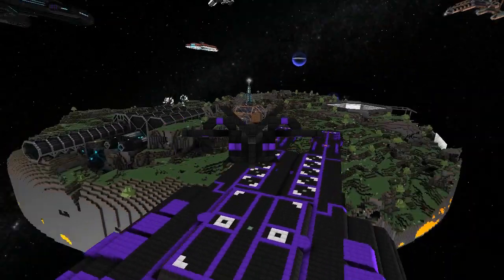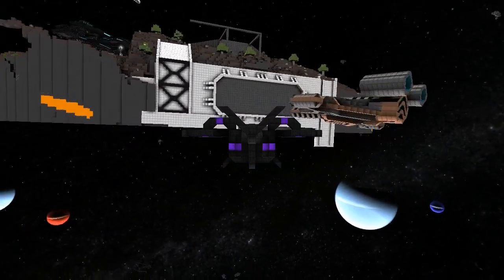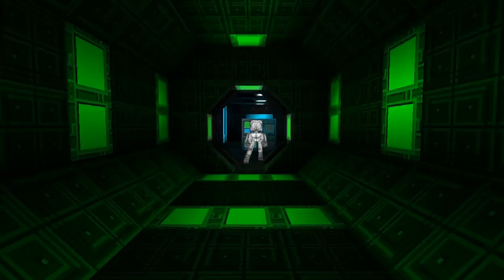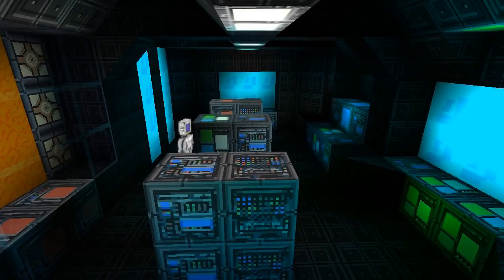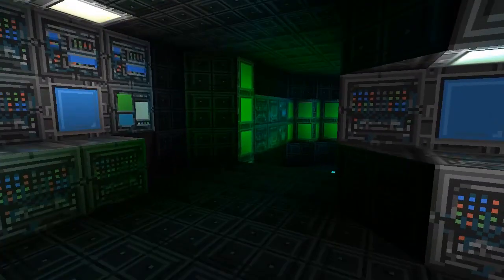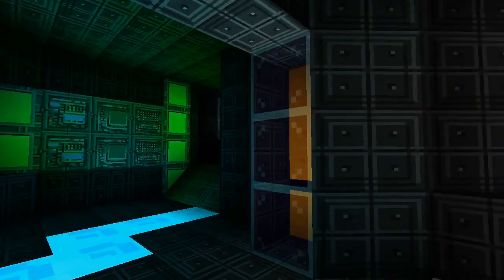Starmade Ep524: Razors Edge by Gridrunner